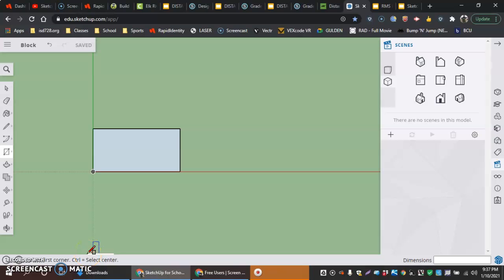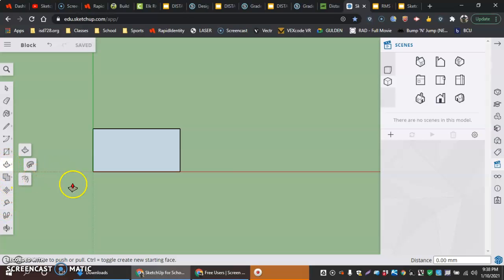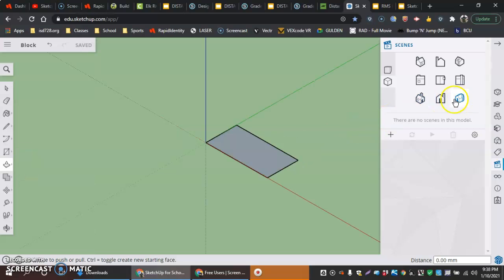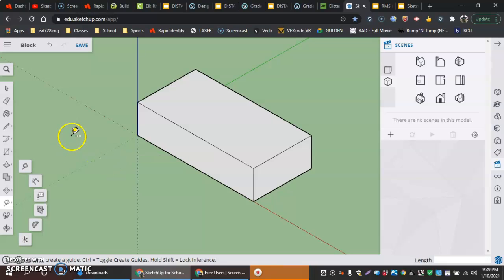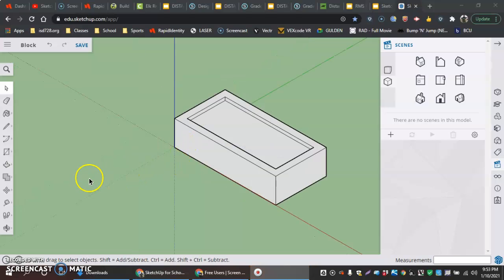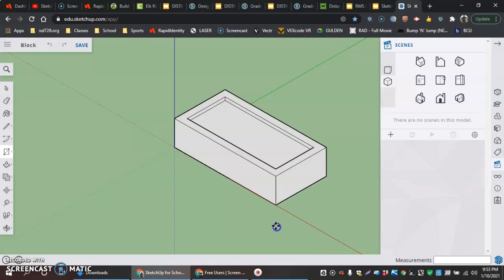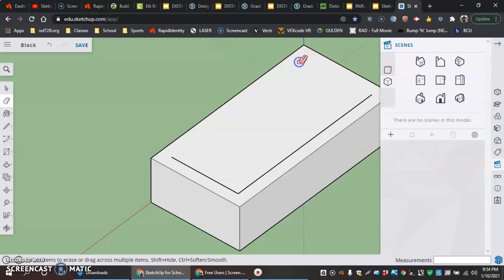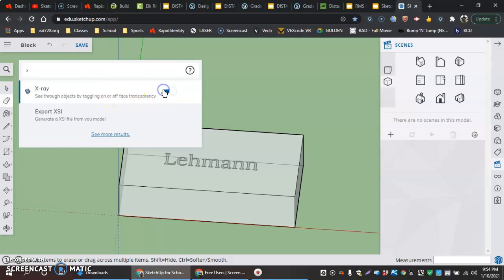Sketch Up for Schools-Lego block,Push/Pull and add watermark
Make the shape into a form using the push/pull tool. Using a combination of offset, push/pull and 3d text to leave a water mark. Remember to search x ray.